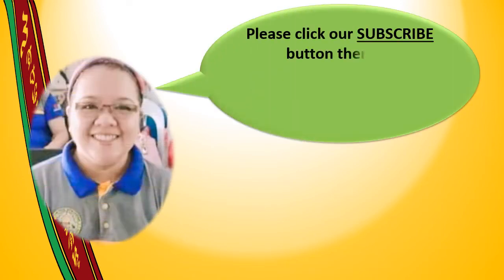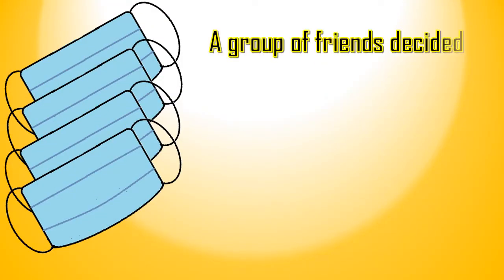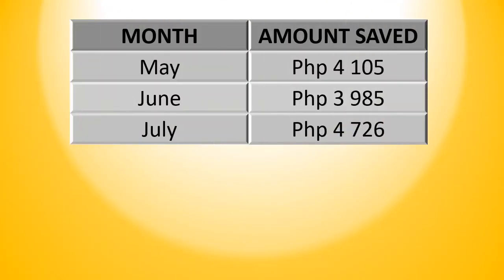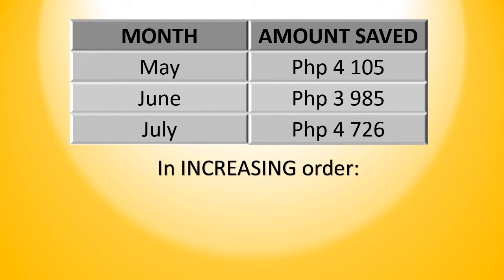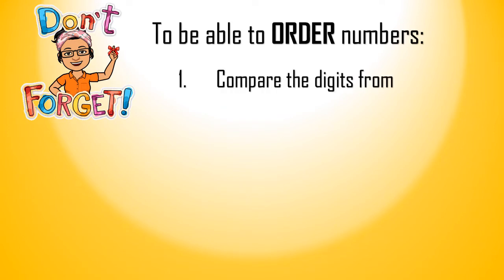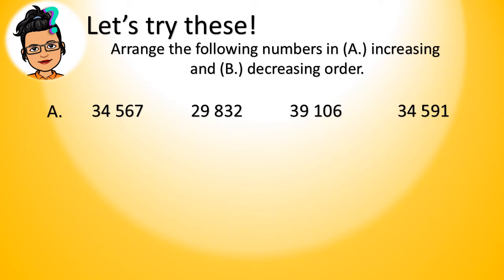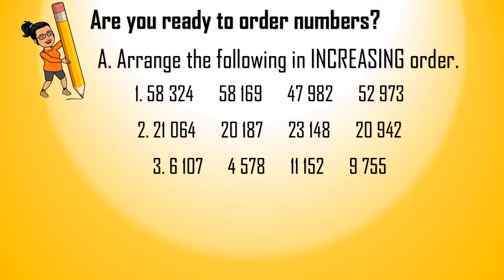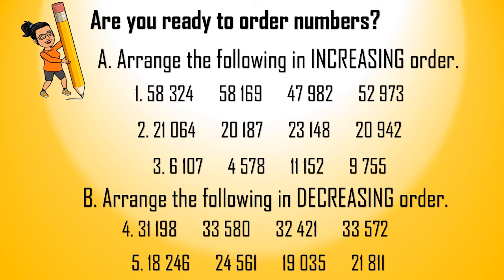Ordering Numbers up to 100 000 in Increasing or Decreasing Order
MELC MATH4 Q1 W2 L2
Video Lesson for Teachers, Parents and Pupils